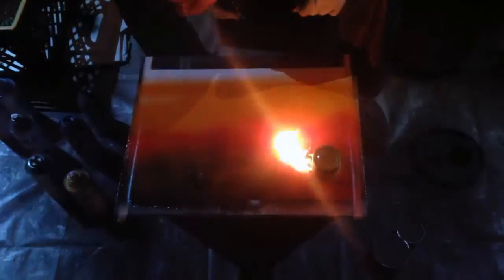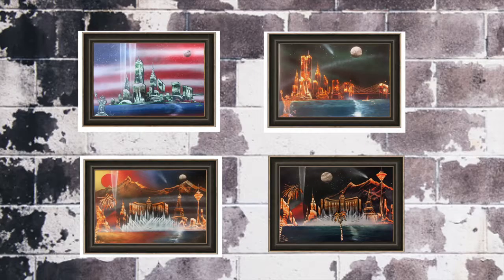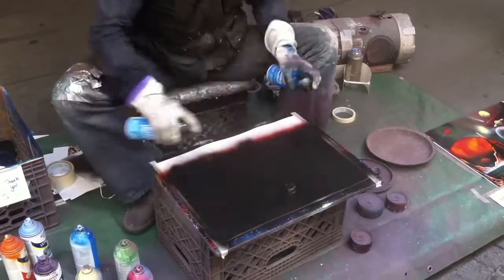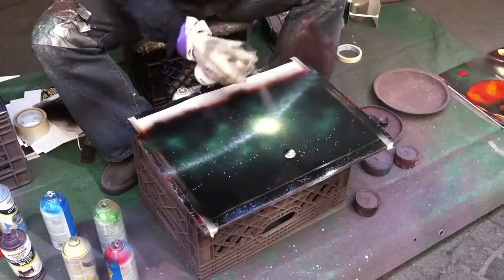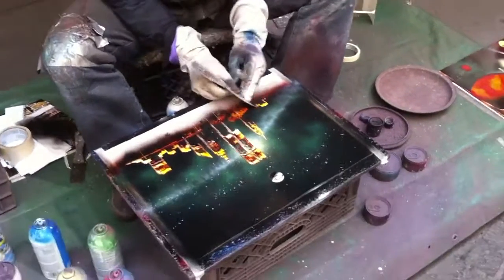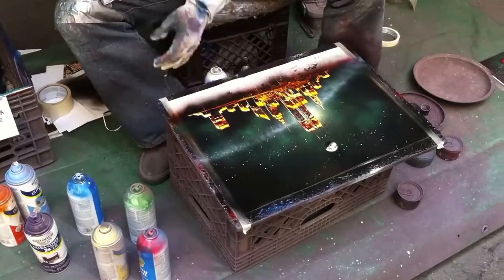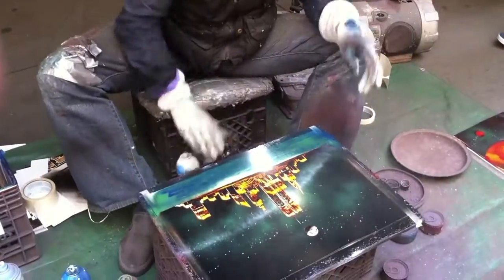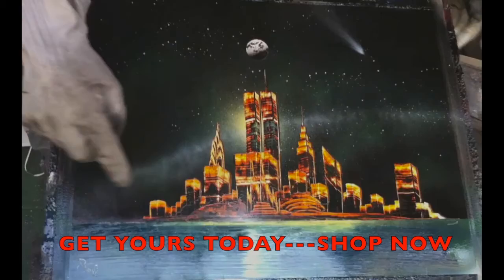Spray Paint Art Intro From Original Times Square Spray Paint Artist 1994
THE original New York City Skyline Artist- Times Square 1994 -Simon
Showing some of his artwork and creating a piece live on Wall Street New York City - with just spray cans, a spatula in under 3 minutes (sped up to 47 secs) You can buy his paintings at his Shopify Store